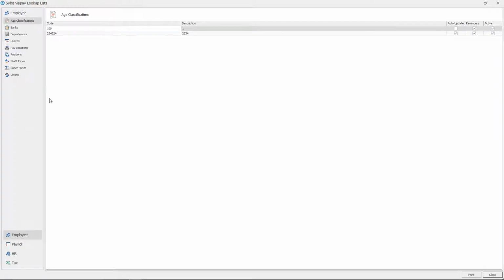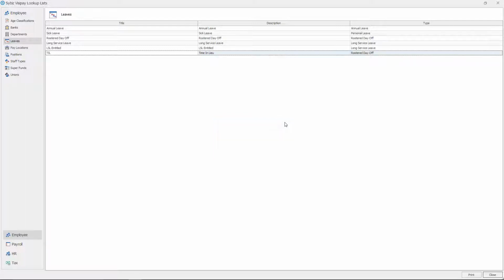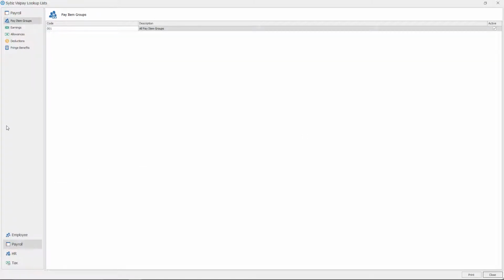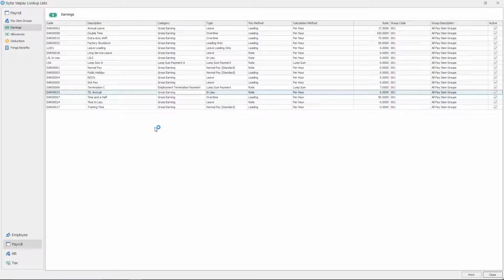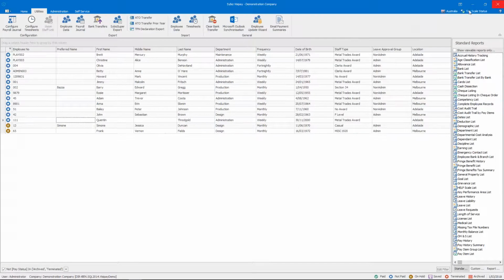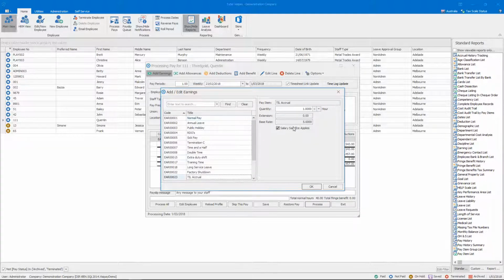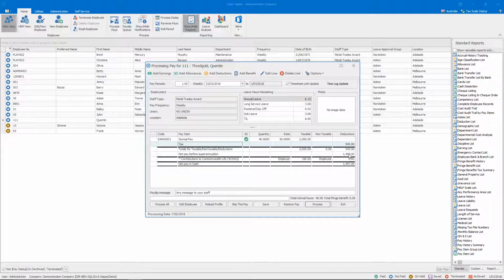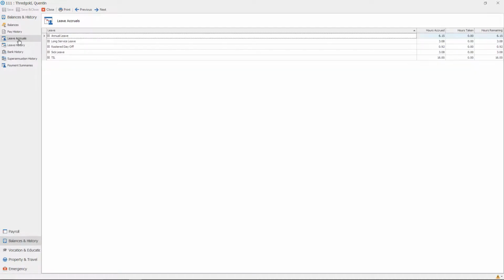Ad Hoc Leave Accruals | Sybiz Visipay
As circumstances change for employees and employers, leave can accrue through a number of unexpected ways. Ad hoc leave accruals allow you to log and allocate leave for special circumstances such as days owed in lieu, as in this video example.